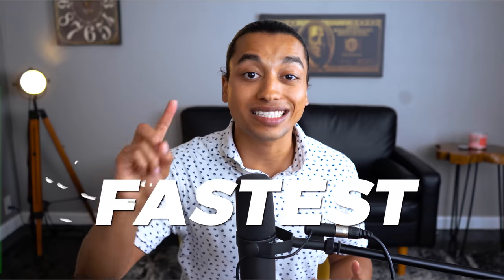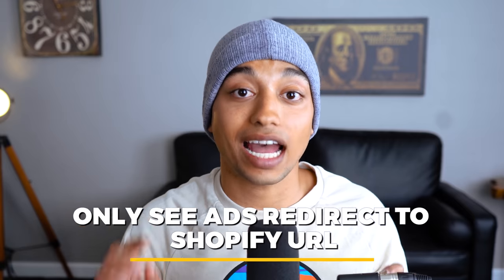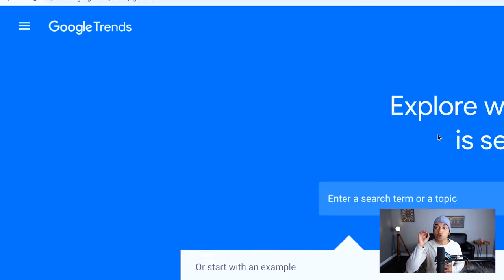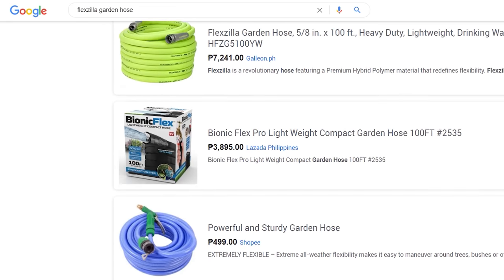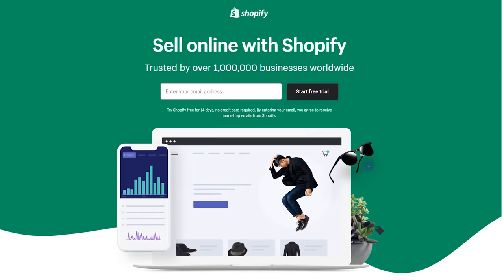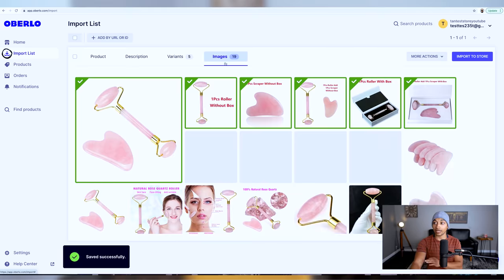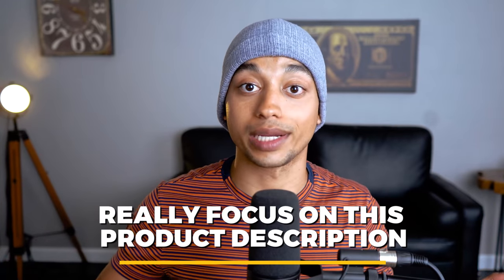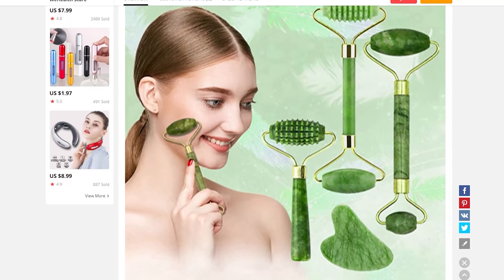Easiest Way To Start Dropshipping In 2022 (For BEGINNERS)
Easiest Way To Start Dropshipping In 2021 (For BEGINNERS)

In today's video I show the easiest way to get started dropshipping as a complete beginner, I walk you through the entire basis of getting your shopify dropshipping store off the ground.

I show you how to find viral dropshipping products, how to get your store ready, and the basics on advertising!

Follow me on the gram @tanchoudhury